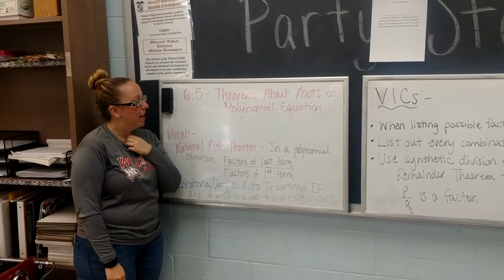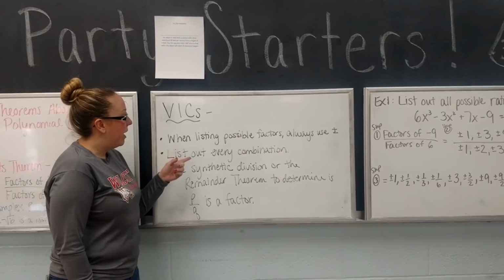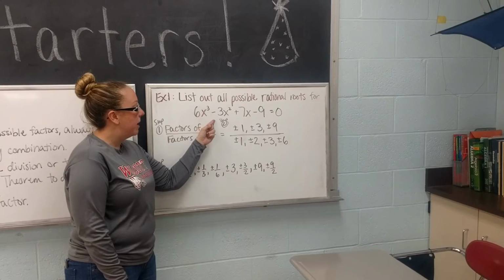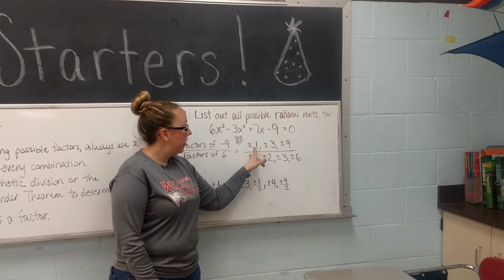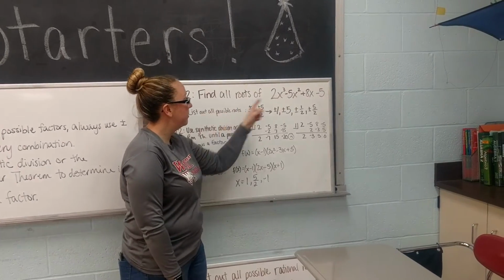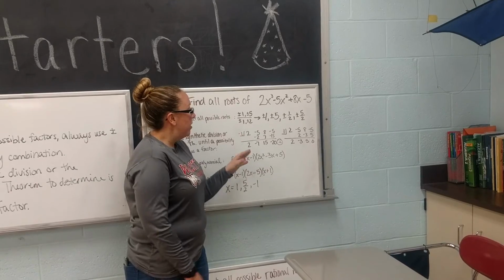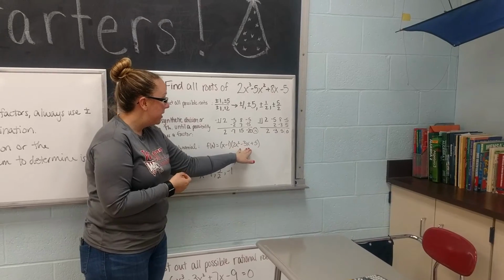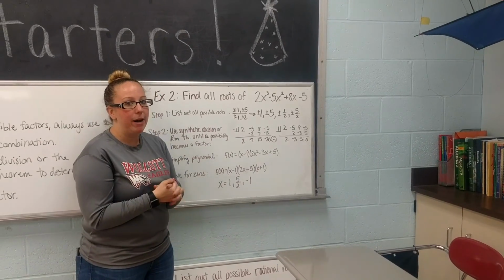6.5 - Theorems About Roots of Polynomial Equations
Best if watched on a laptop, not your phone. Comment with any questions. Also, blue writing is hard to read on the first board. It says "Irrational (or Complex) Roots Theorem - If a+bi or a + √b is a zero, so is its conjugate."